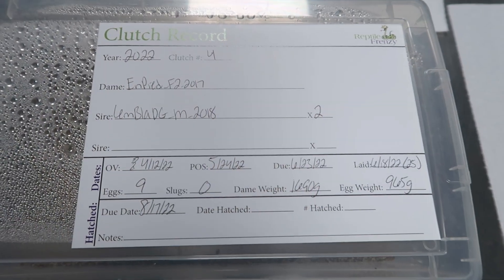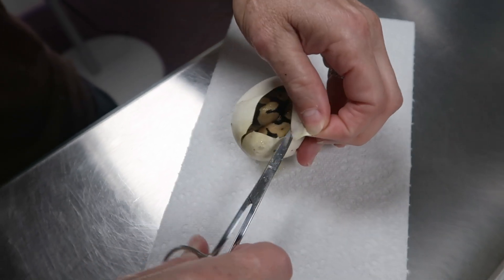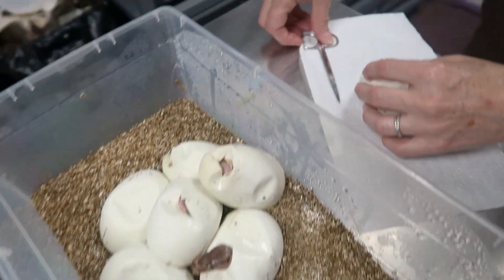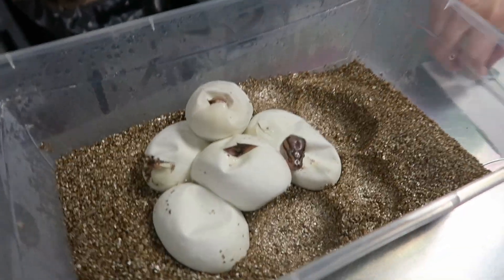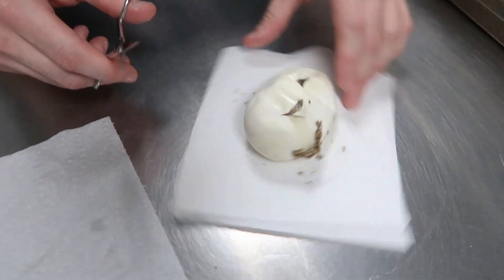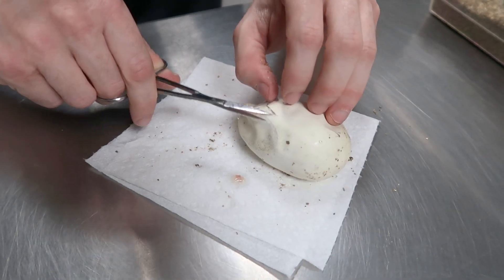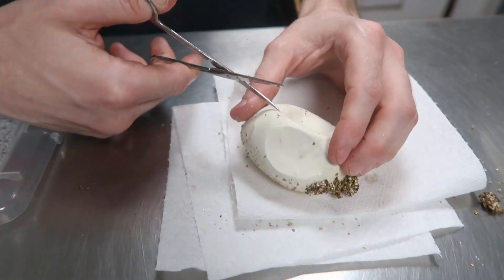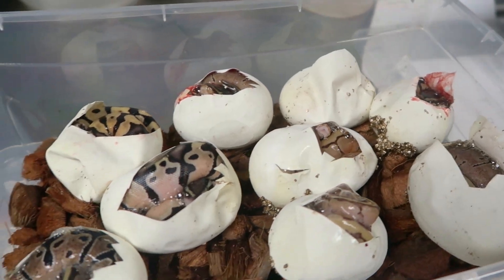Desert Ghost Pied dbl Het Ball Python Egg Cutting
This is the 4th Ball Python clutch of the season. Hoping for female heavy dbl het DG Pieds! Cant wait to get a male up to size so I can pair him with our Chocolate OD YB dbl het girl!

If you see an animal on our morphmarket account (link above) and dont quite have the full amount for the snake, we do PAYMENT PLANS! Hit me up and lets work out a deal.